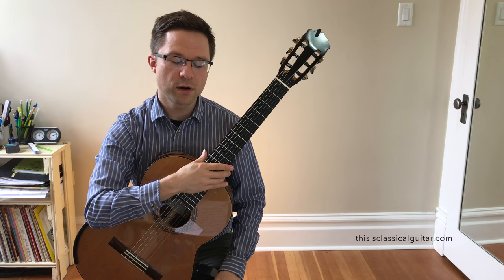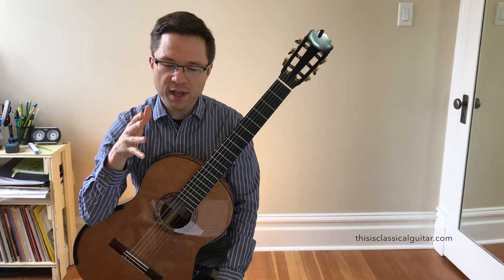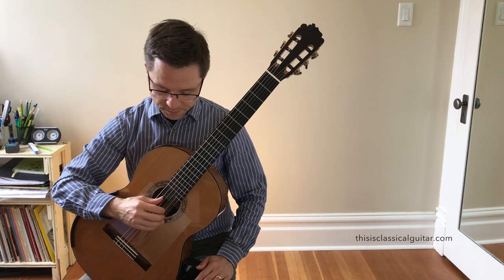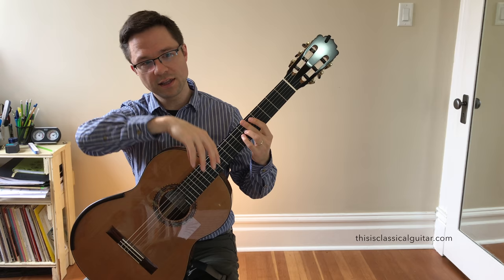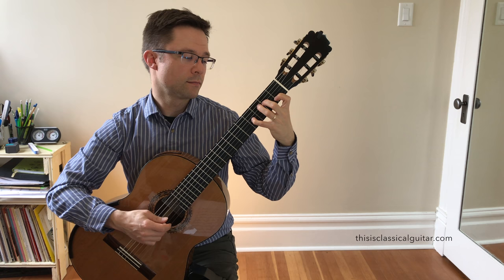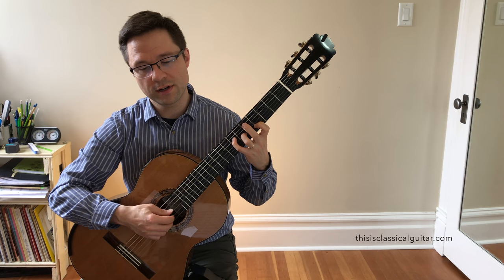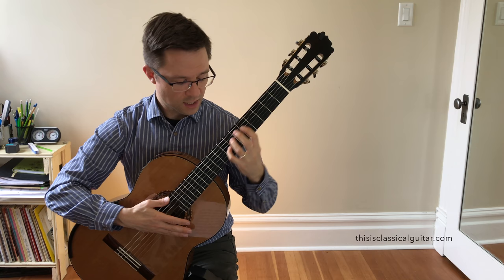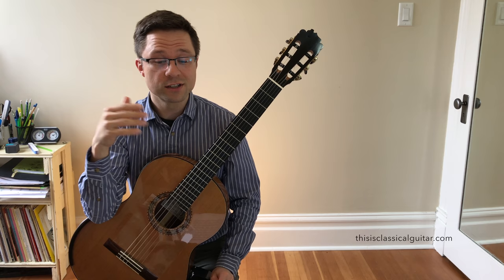Brouwer Etude No. 6 (Estudios Sencillos) and Lesson for Classical Guitar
Bradford Werner plays Leo Brouwer's Etude No. 6 from Estudios Sencillos for classical guitar. I play the study and then give a lesson on musical and guitar related ideas. I would place this at the intermediate level but beginners and advanced players can still get a lot from working on it. This is a great arpeggio study with static left hand chord shapes.